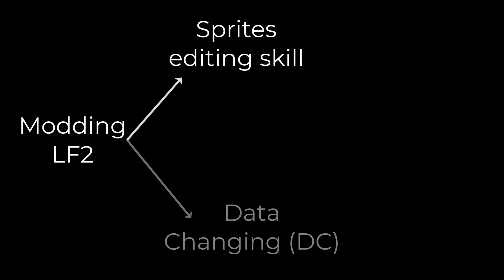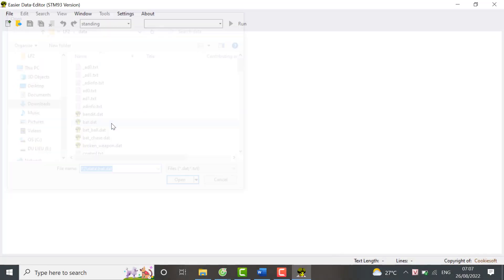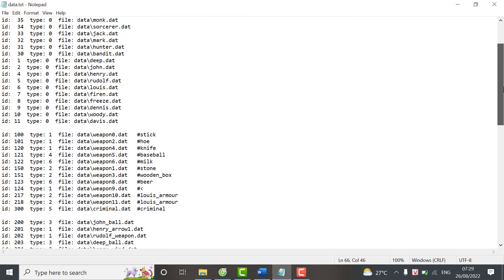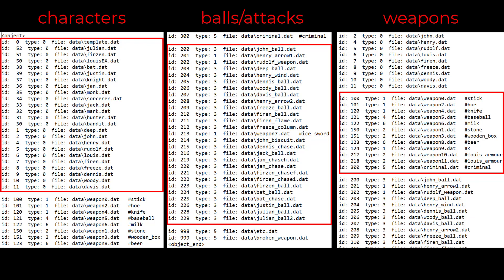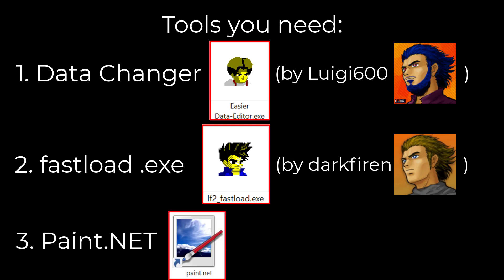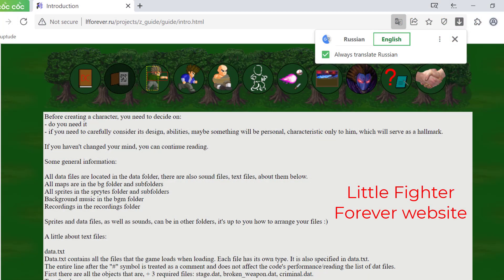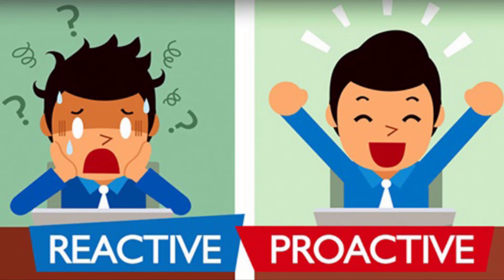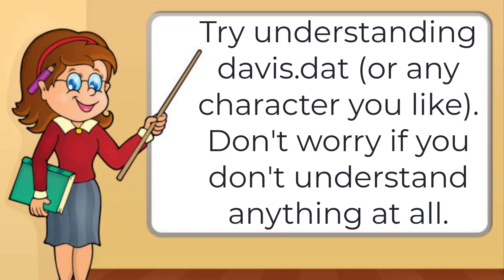Lesson 0 - Introduction, Tools and Resources (LF2 Data Changing tutorial)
SUBTITLES AVAILABLE!

Timestamps:
00:00 : Introduction
00:38 : What do you need to mod LF2?
00:52 : What is Data Changing (DC)?
01:11 : data.txt and objects in LF2
01:28 : Tools you need to learn Data Changing
01:52 : Resources
02:04 : How to get help
02:17 : Studying attitude
02:30 : Homework

I've been receiving lots of questions like: "How do I move a character from one mod to another?", "How do I change the inputs for a skill?", "How do I change a character's name?"... That's why I made this series, the goal is to popularize Data Changing (DC) knowledge to the world. This series is for total beginners so don't worry if you haven't got any knowledge. In just a few lessons, you will learn EVERYTHING you need to know to start modding Little Fighter 2 (LF2).

In this lesson, I teach you some basic knowledge, starting from data.txt. Then I show you some tools that you need, some resources and where to ask questions in case you need help. Below are some links I mentioned in the video:

Little Fighter Forever's Data Changing tutorials (in Russian, use Google Translate to translate them)